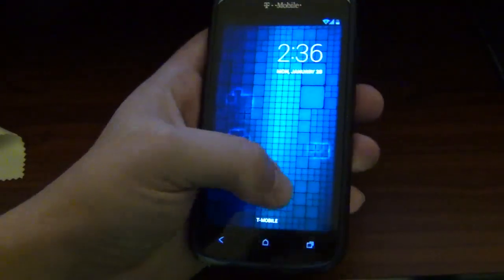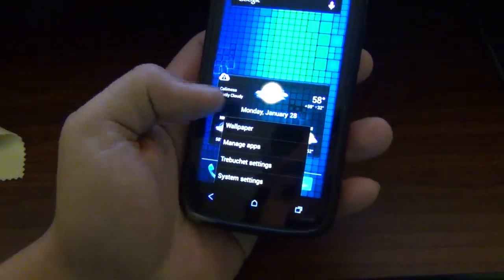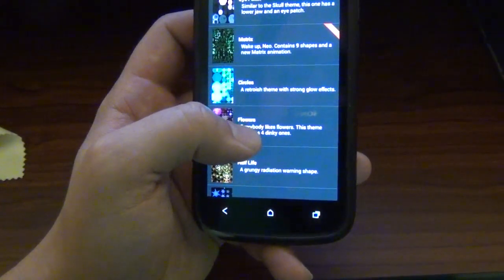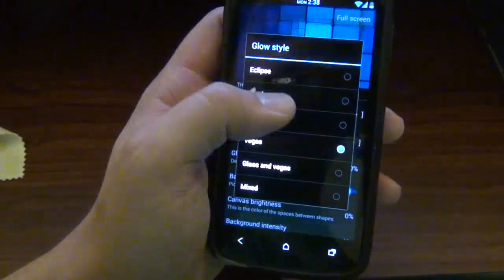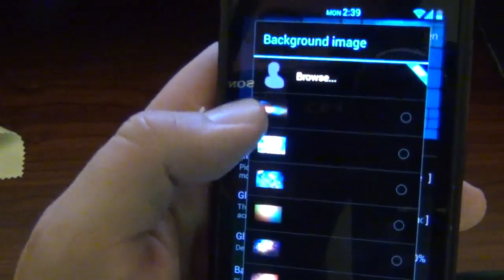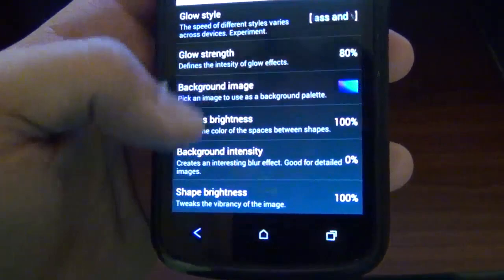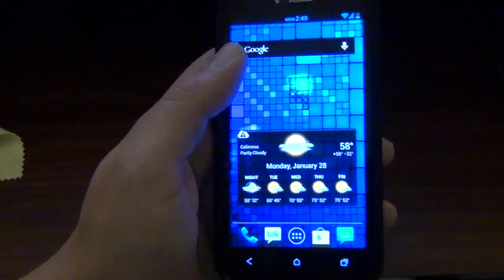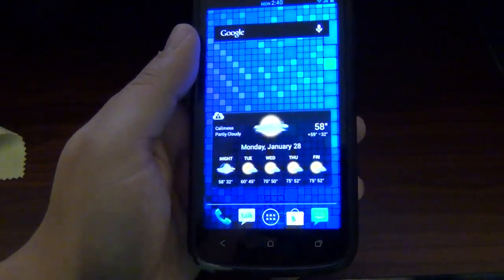APP OF THE WEEK: Ditalix Customizable Live Wallpaper